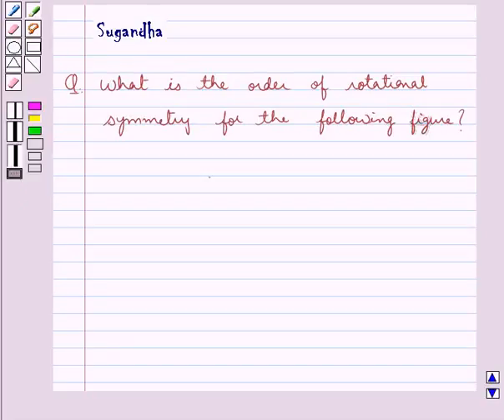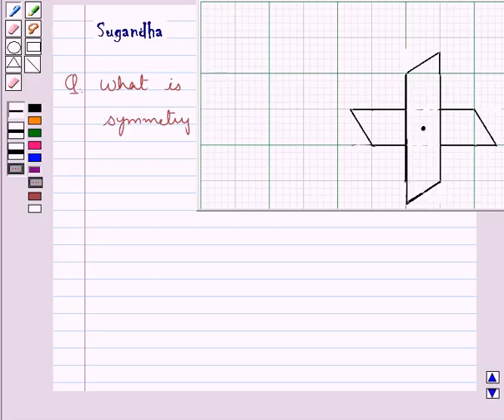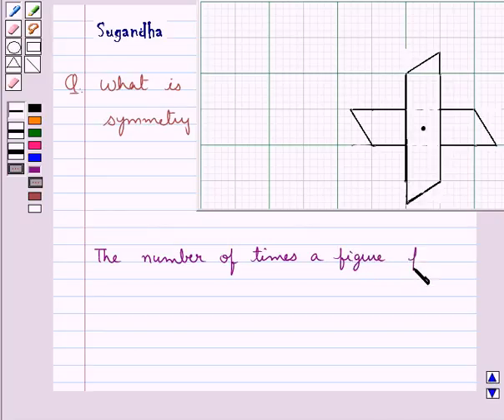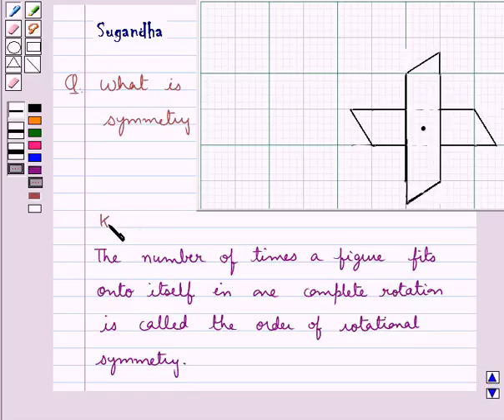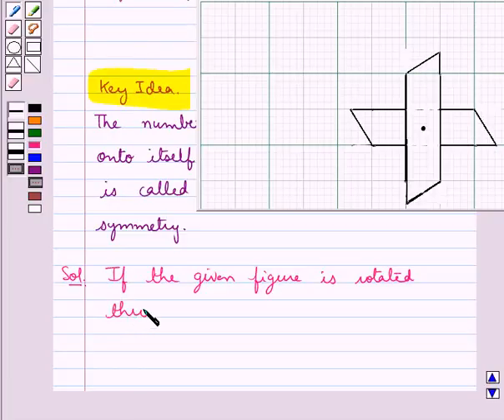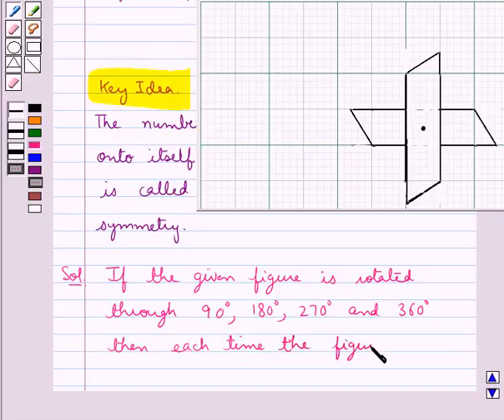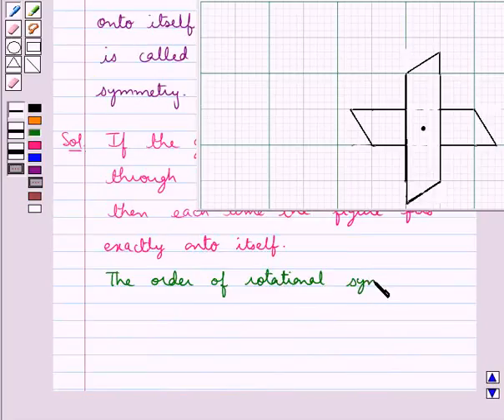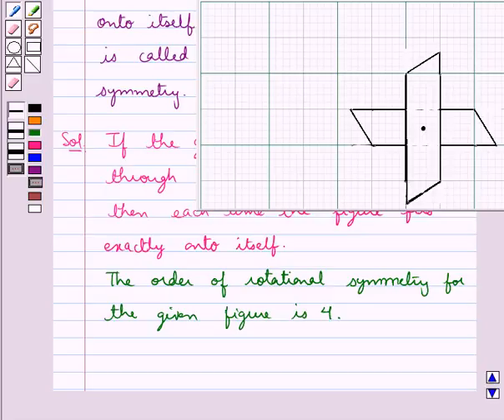Maths VII RSA 14 3